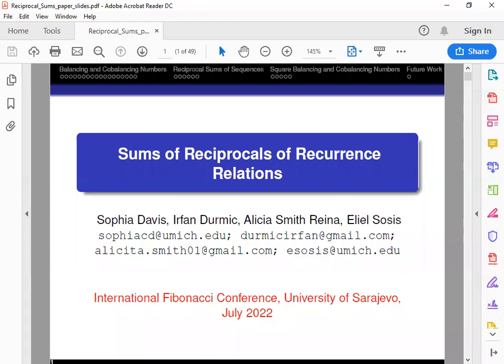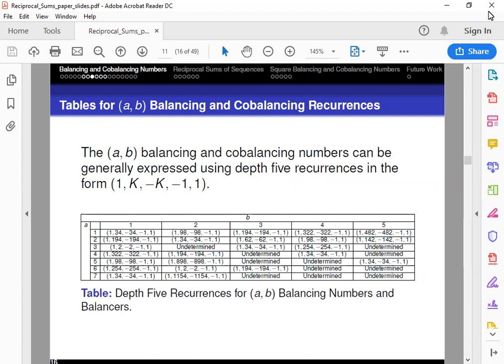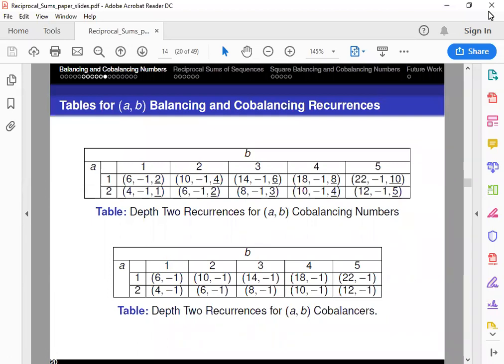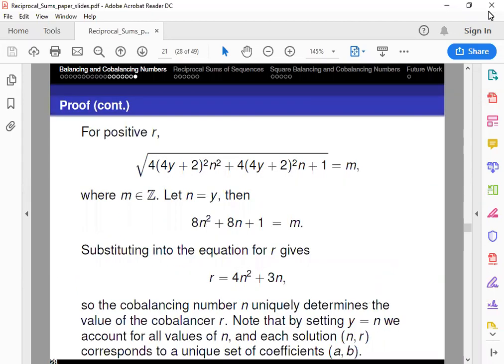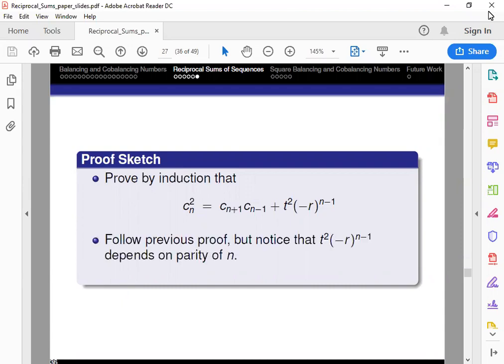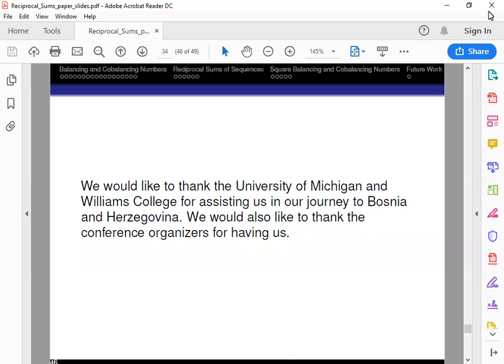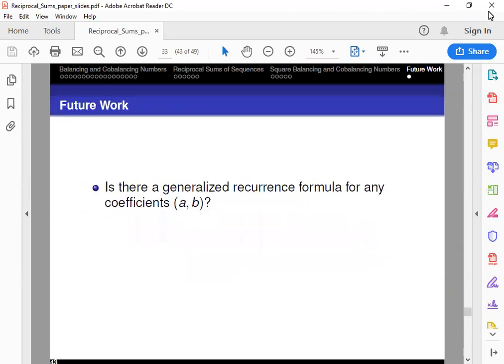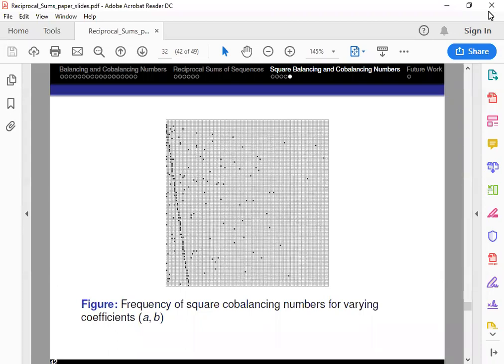Sums of Reciprocals of Recurrence Relations - 20th International Fibonacci Conference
20th International Fibonacci Conference: Sarajevo, July 28, 2022: Sums of Reciprocals of Recurrence Relations.
Speakers: Sophia Davis, Alicia Smith Reina, and Eliel Sosis